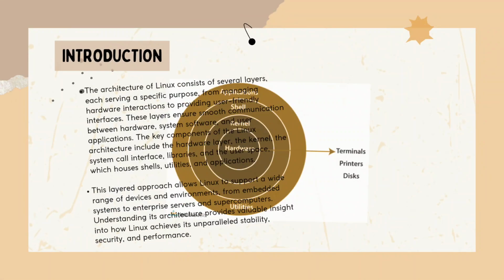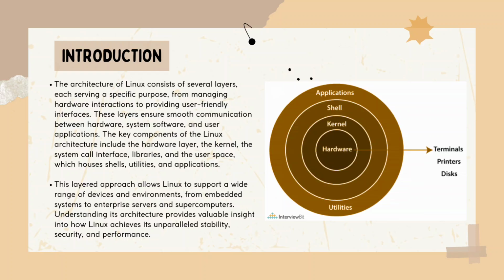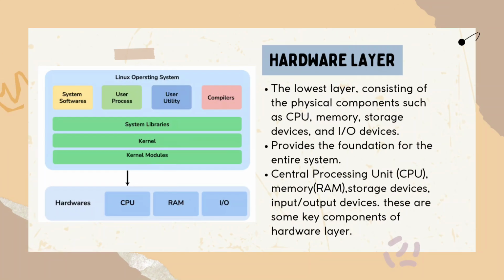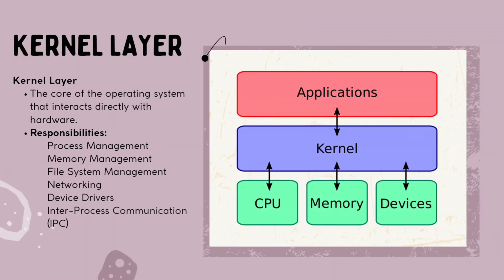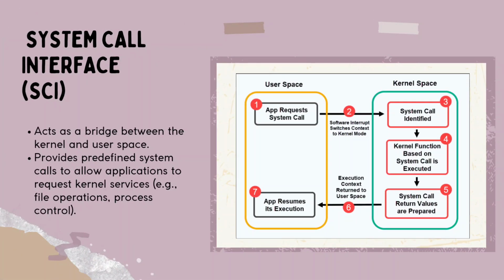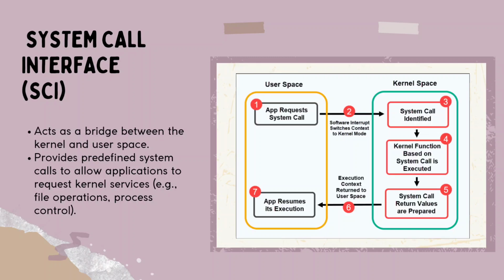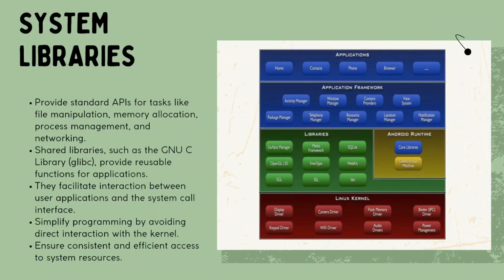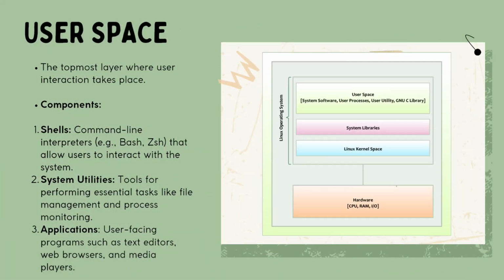Architecture Of Linux.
How Linux Architecture works?
Layers in Linux Architecture.